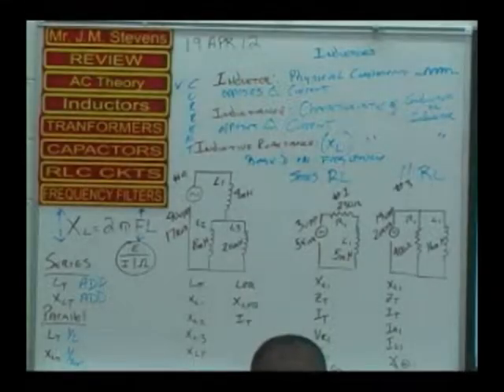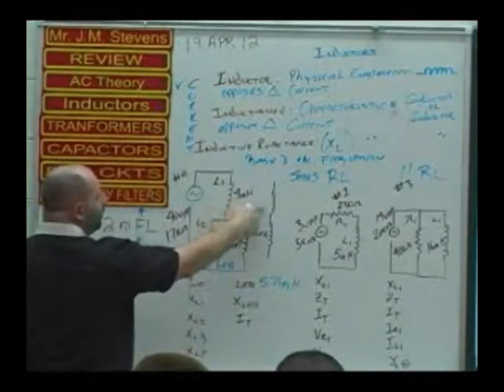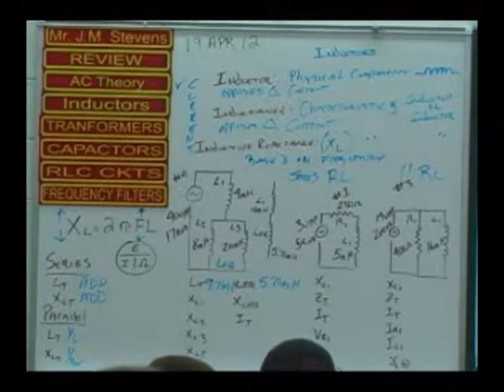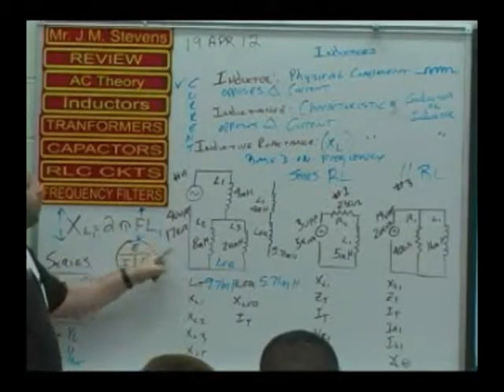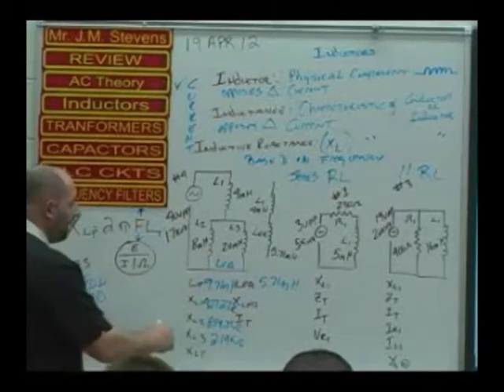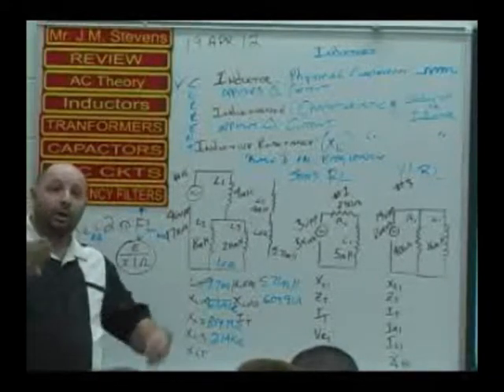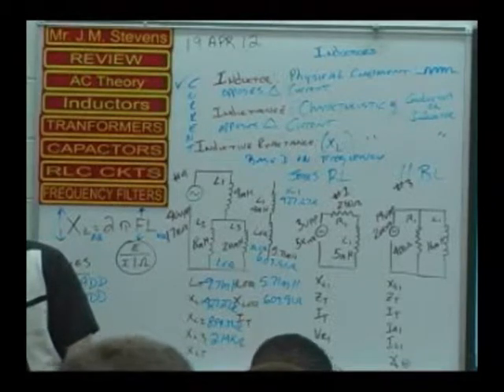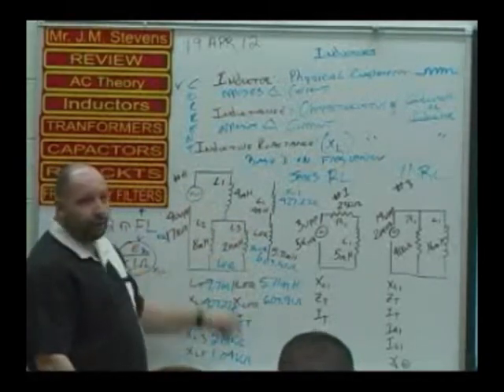Inductors II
BEC 02, Inductors II, MCCES, Inductor, MCCES BEC, BEC